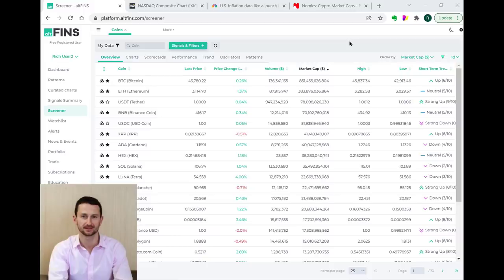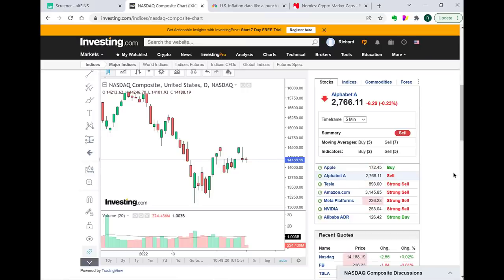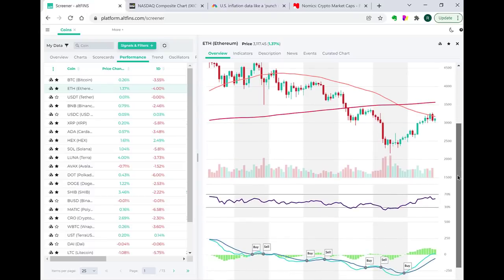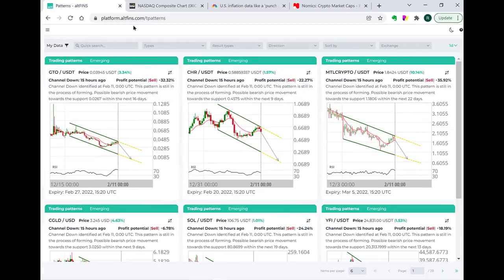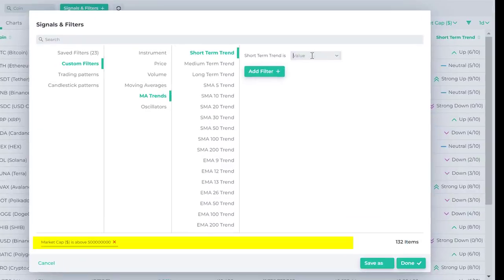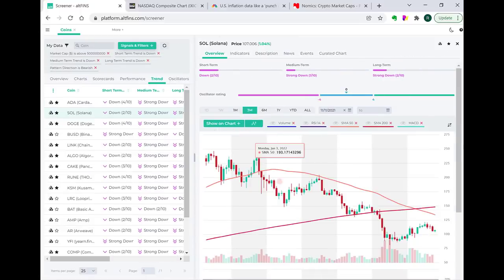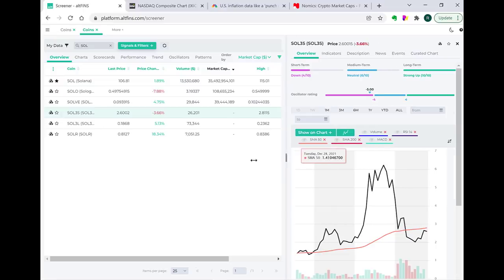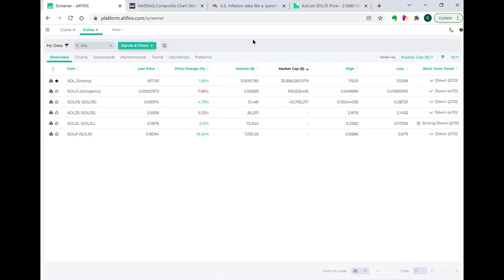Momentum is fading ...time to Short-Sell?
After 20-50% upswing in the last 3-4 weeks, momentum is fading, as can be seen in MACD Histogram declining.

We're likely to see a pullback after such gains as traders take some profits.

How to profit?  Short-Sell.

Watch today's video (11 mins) on how to short sell altcoins without a margin account. A simple way to bet on a down market, down swing or correction.

Also a good way to hedge your portfolio if you own some altcoins, you’re long some names, which you don’t want to sell but worried about a market correction.

We teach this in our Trading Education program (10 webinars covering 7 trading strategies and risk management).

We can leverage altFINS' automated chart pattern recognition for some short-selling ideas.

In the video, we build a custom screener that looks for coins in a downtrend and a minimum market cap.  If we want to short-sell, we need to trade with a downtrend.

You can find a pre-defined filter for use on Signals Summary page.

Some of these large cap coins have derivative leveraged coins like SOL3S and ADA3S that trade on exchanges.

These derivative coins give us an easy way to short-sell.  SOL3S is 3x Short-Sell of Solana.  So if we buy SOL3S, we are betting that SOL will decline.  There's built in leverage in these derivative coins.  That means that if you want to short-sell $1,000 worth of SOL, then it's sufficient to buy $333 worth of SOL3S, because it's 3x leveraged.

So if SOL coins declines by 1% then SOL3S should gain 3%.

This way you don't need to use margin accounts to short-sell.

Find coins with UPTREND, STRONG MOMENTUM or BREAKOUT!

H2 altFINS does the analysis for you and generates a short list of altcoins for your portfolio.

Get free access to the best coin analytics platform now! Stop guessing, start winning!